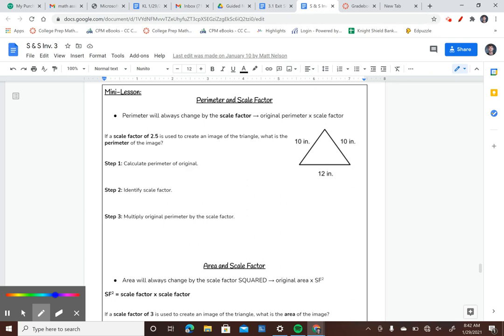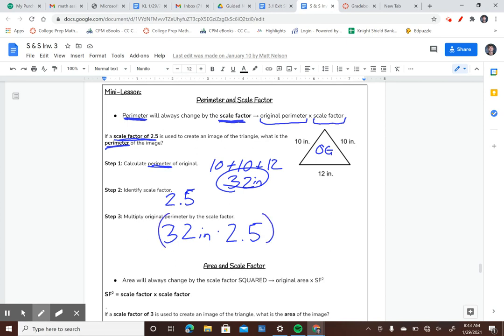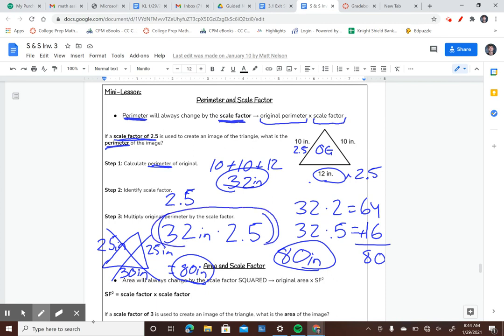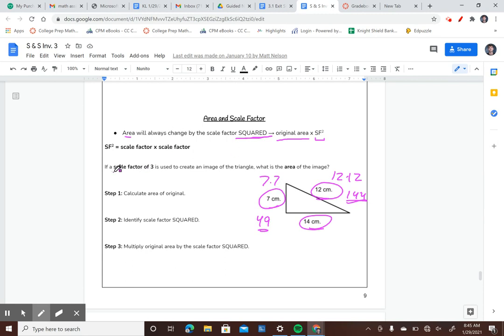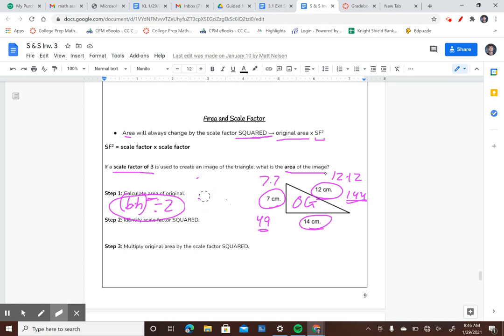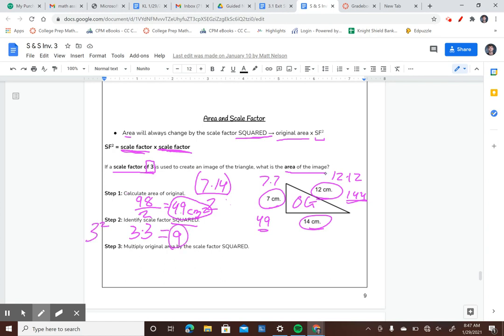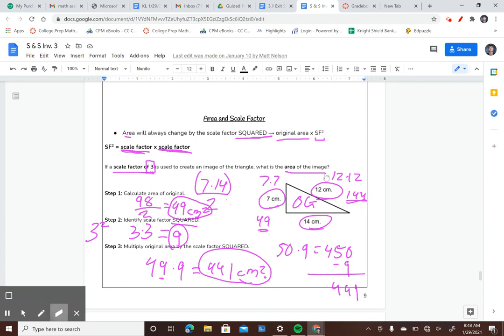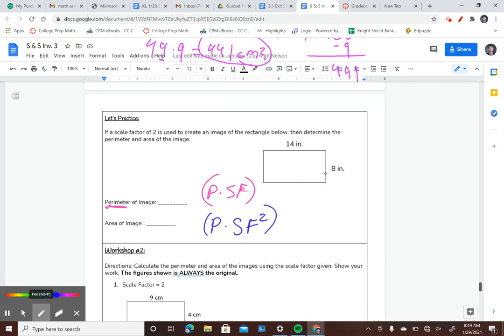3.2 (Mini-Lesson 2): Perim/Area Scale Factor